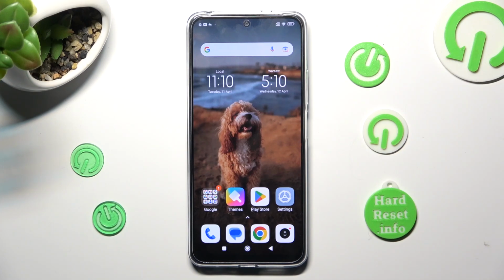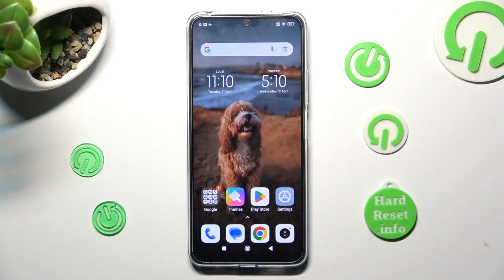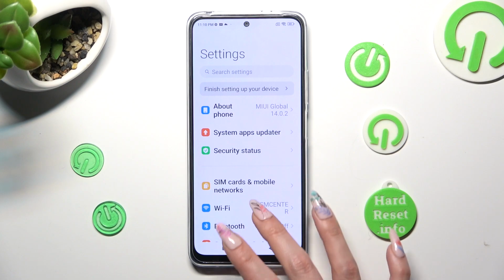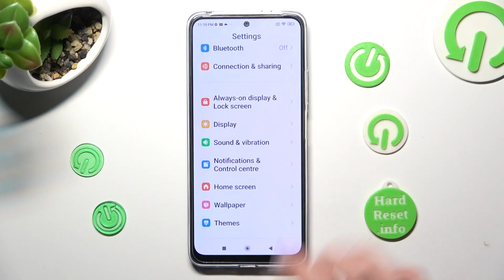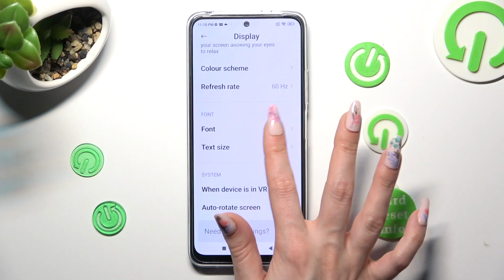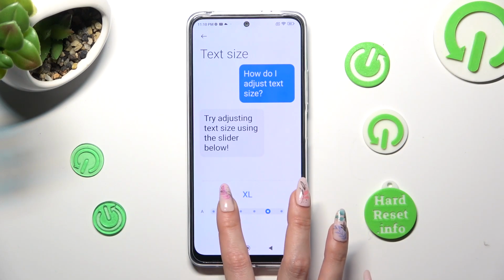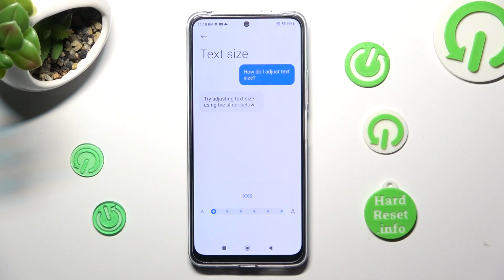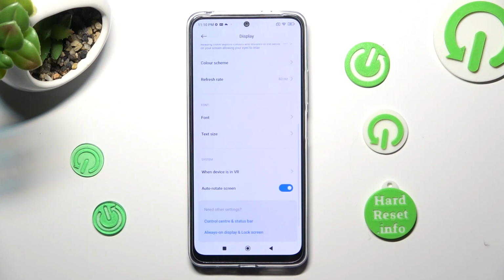How to Change Font Size on Xiaomi Redmi Note 12?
This tutorial provides step-by-step instructions on how to change the font size on Xiaomi Redmi Note 12. It covers the basic steps for adjusting font size, including navigating to the settings menu, locating the display settings, and selecting the appropriate font size option. The tutorial also includes helpful visuals to guide users through each step of the process. By following the instructions in this tutorial, users will be able to customize the font size on their Xiaomi Redmi Note 12 to best suit their preferences and needs.

How to Set Up Font Size on Xiaomi Redmi Note 12?
How to Manage Font Size on Xiaomi Redmi Note 12?